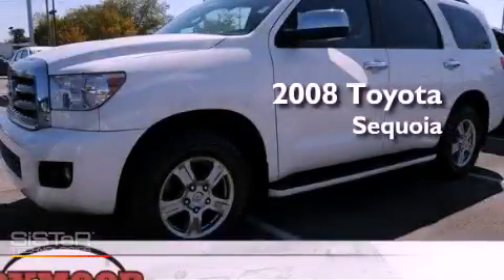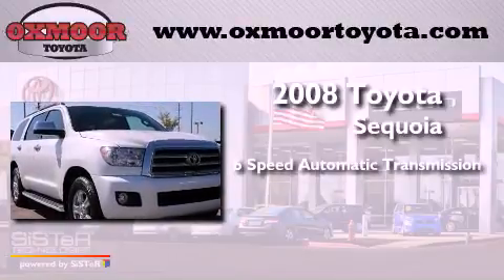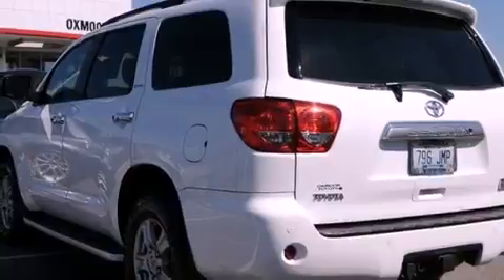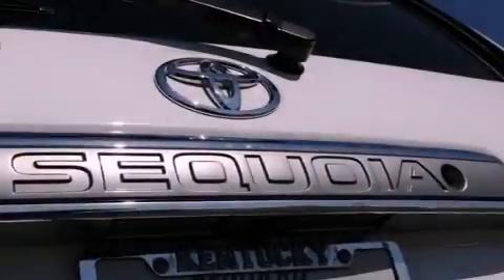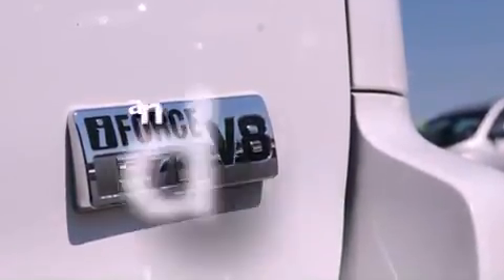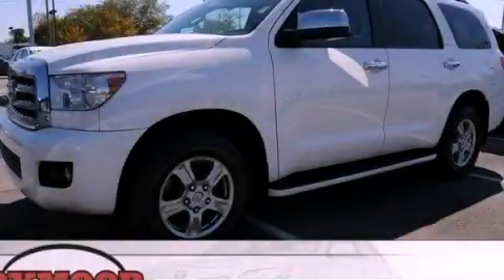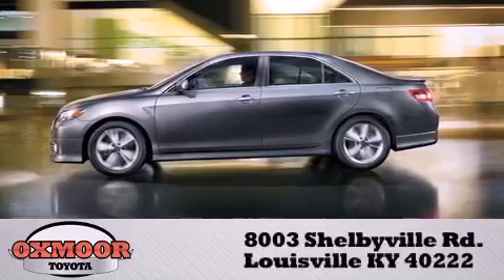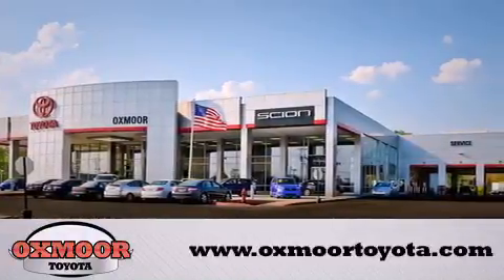2008 Toyota Sequoia Louisville KY 40222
Year : 2008
 Make : Toyota
 Model : Sequoia
 Engine : Gas V8 5.7L/346
 Trans . : Automatic

 Miles : 72,089

 Stock : T29959A